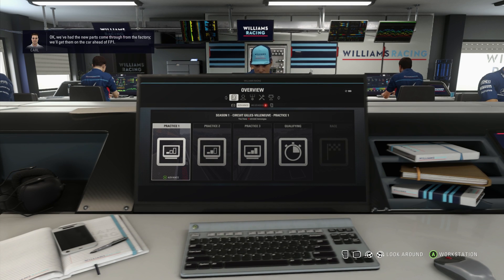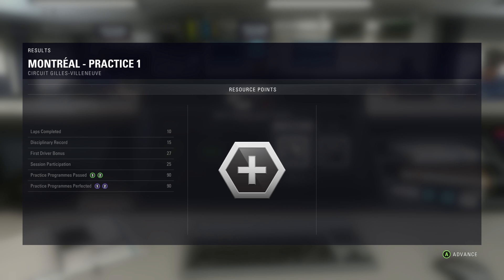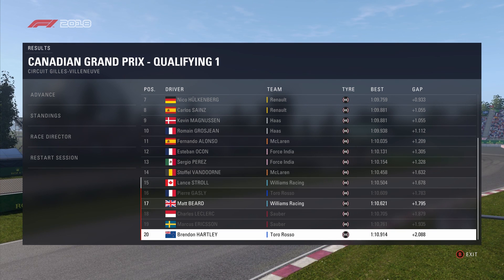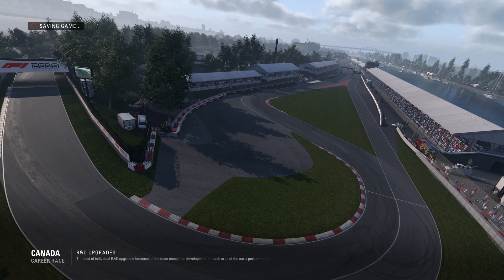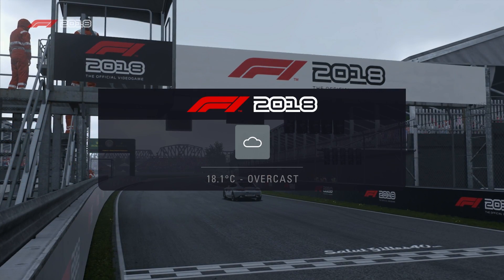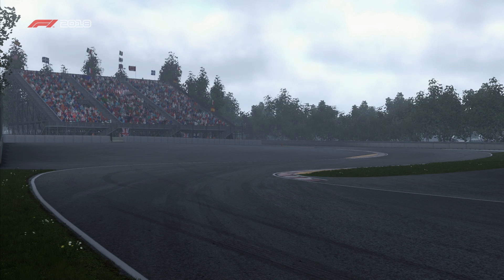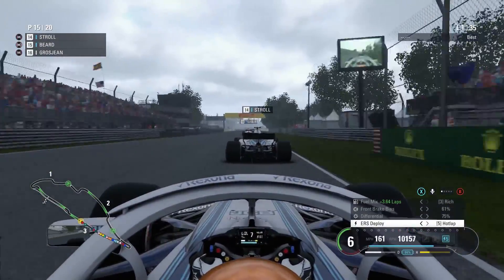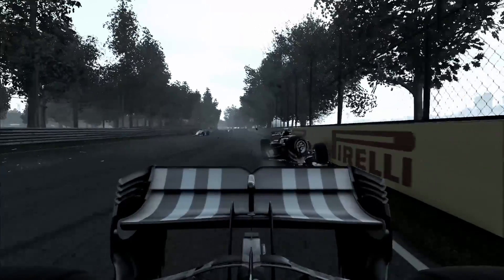FROM HIGHS TO LOWS! F1 2018 Williams Road To Glory Career Mode Season 1 Round 7 Canada Matt212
Equipment I use:
Consoles:  XB1, PS4, XB360, PC
Capure Card: Elgato Hd60
Editing Software: Adobe Premiere
Wheel: Thrustmaster TMX w/t3pa pedals
F1 2017 FFB Settings: 80%, 20%, 65%
AI Level: Ultimate on F1 2017 and the highest AI I can elsewhere

xbox: EVR Matt212
PSN: EVRMatt212

League i currently compete in:
apexonlineracing
theonlineracingassociation
supremeracingleague
onlineracingleague
topsimracingleague

Pc Specs:
AMD Ryzen 7 1700 water cooled
Gtx1050ti
8gb DDR4 2133hz Memory
Windows 10